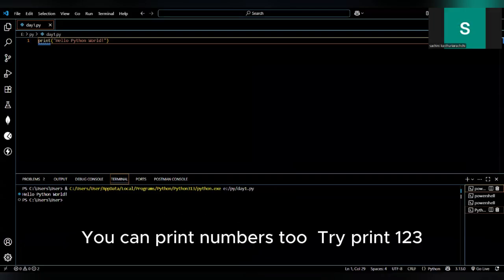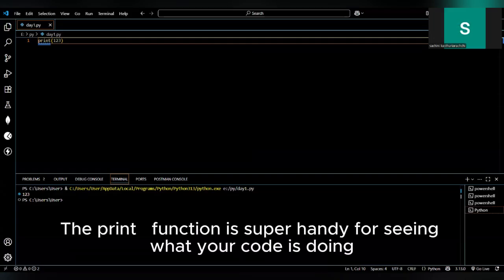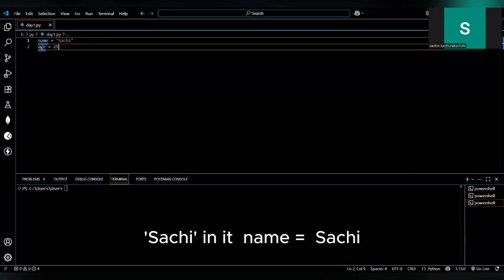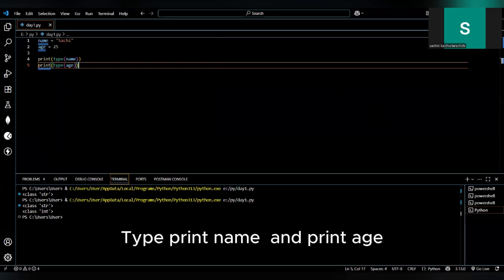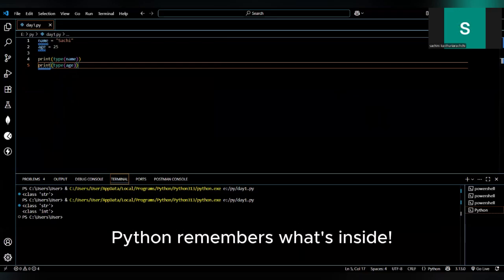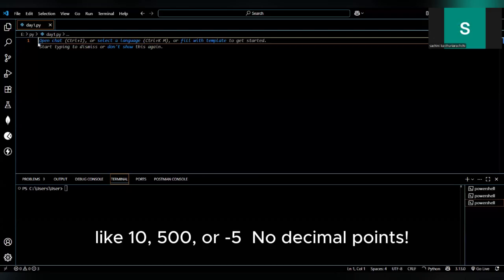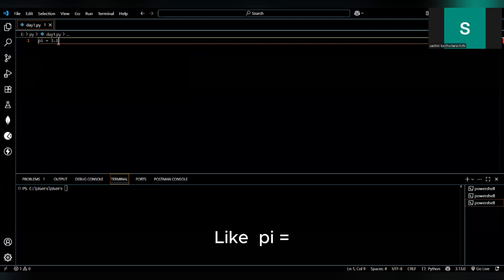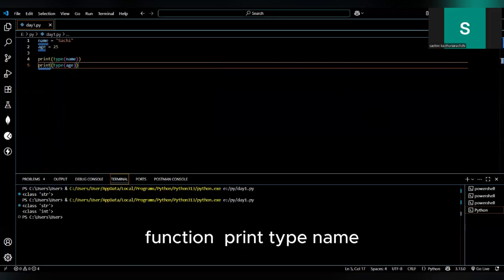Python Basics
Tells about print function, variables and data types.